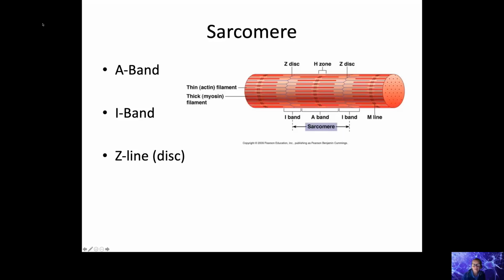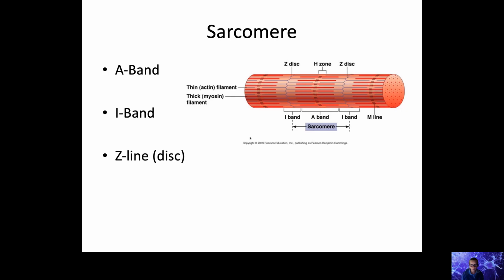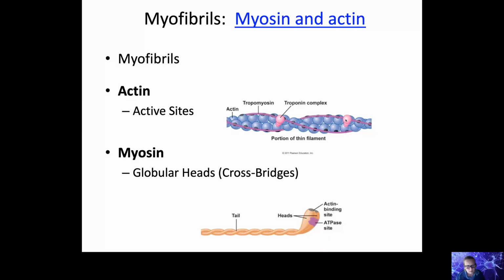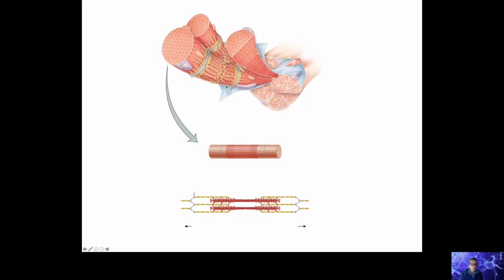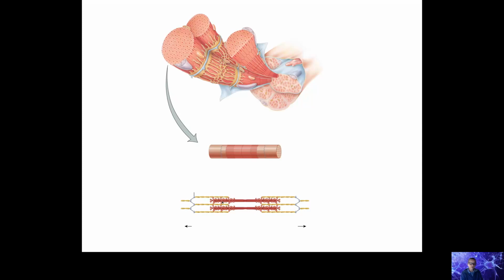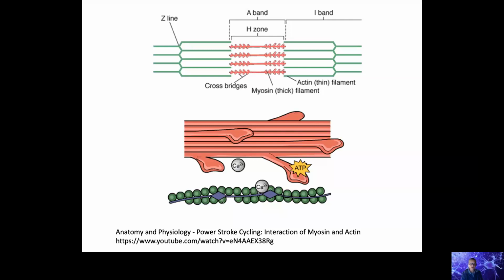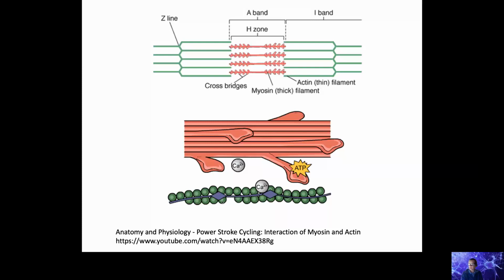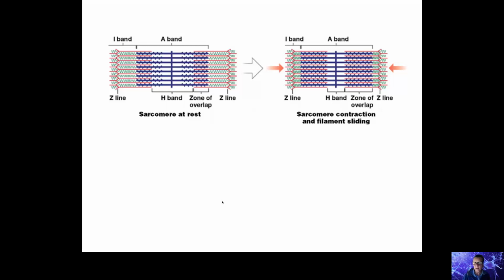BIOL 131 Muscular System Lecture 5 Sarcomere anatomy